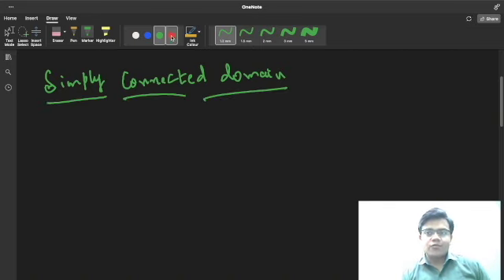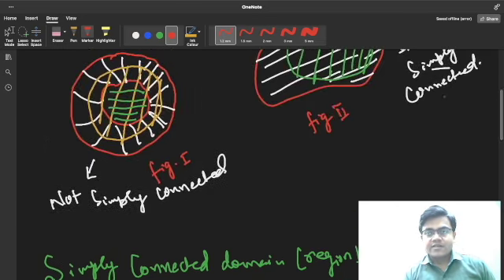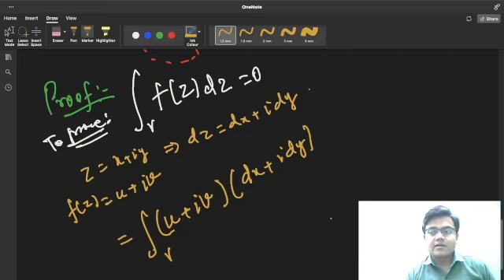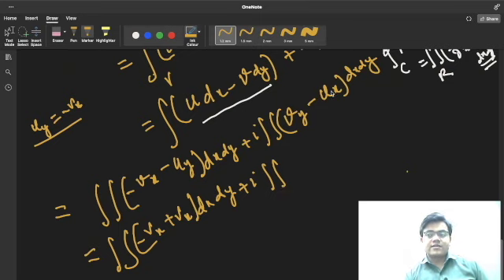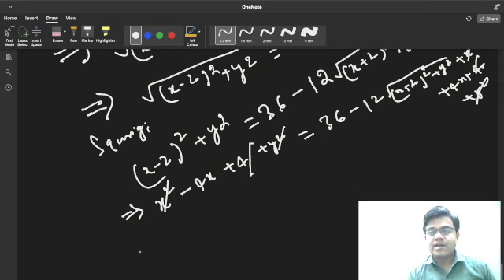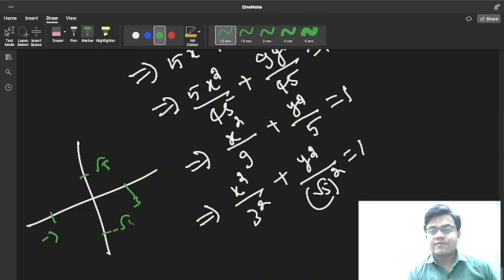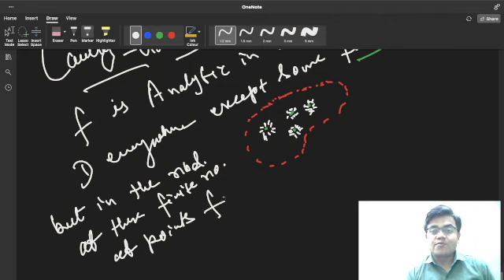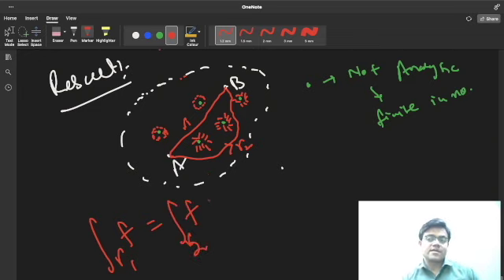complex integration | part 3| Cauchy theorem| csir net concepts | Cauchy goursat | simply connected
simply connected domain or region has discussed and then Cauchy theorem has proved by greens theorem. Cauchy goursat theorem has also discussed. problem on Cauchy theorem has also done.